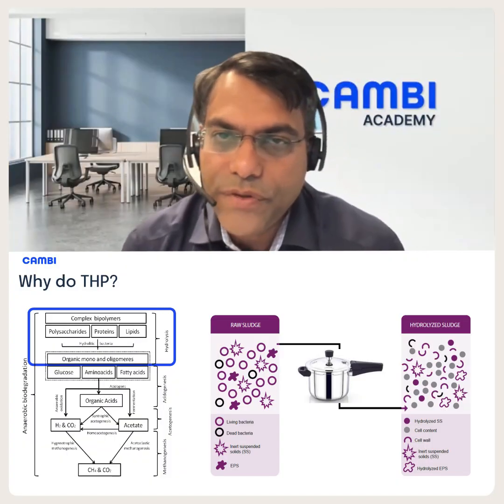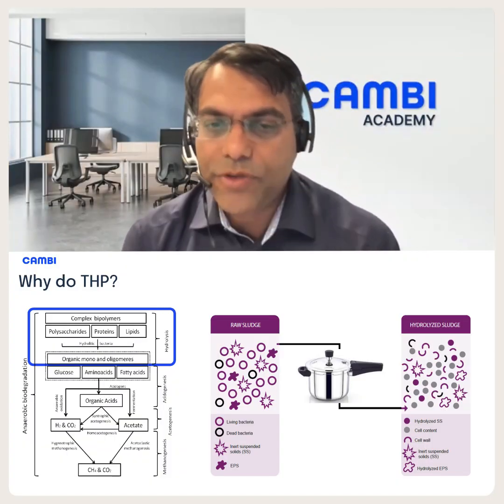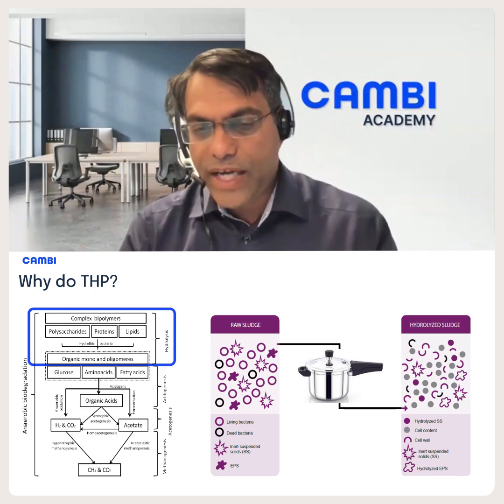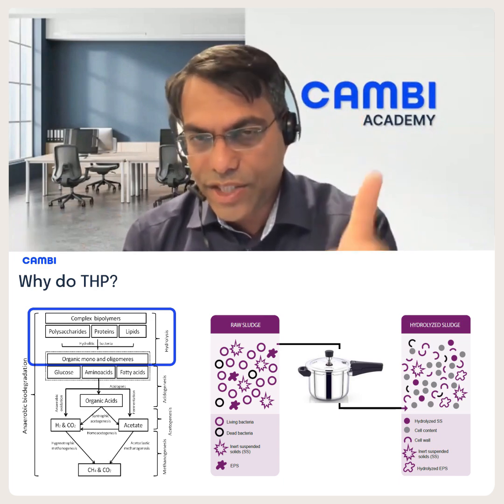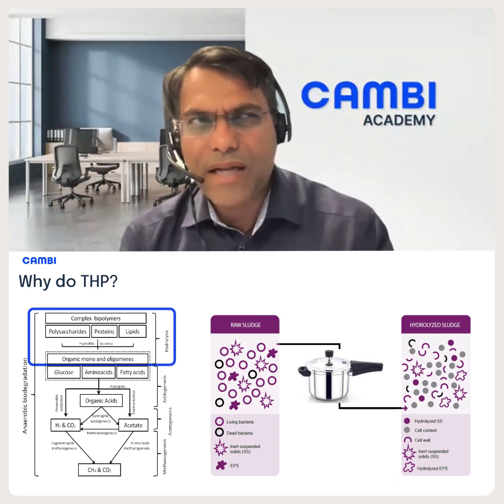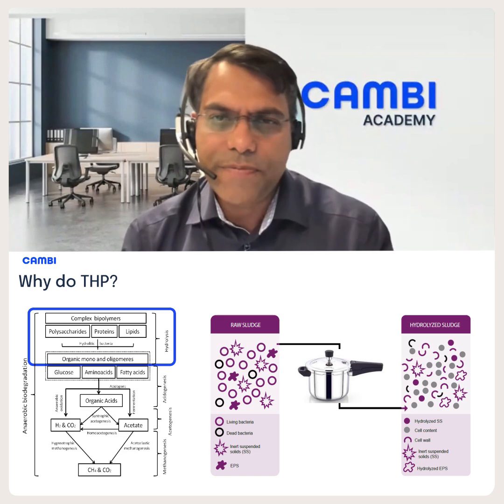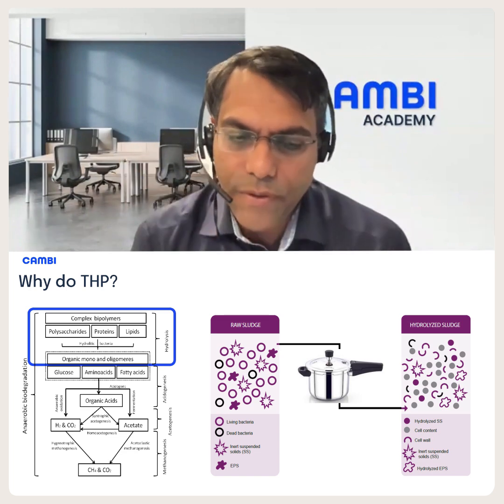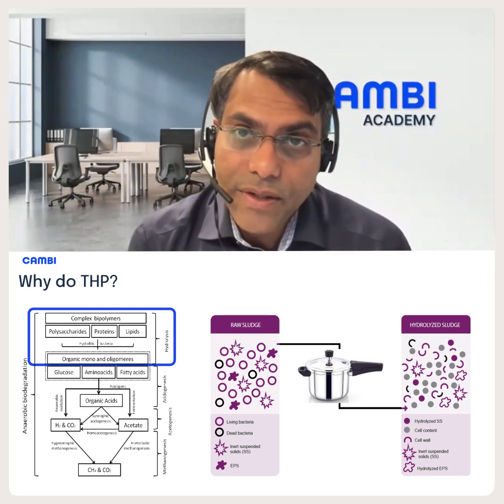[Top 3 Q&As] Sludge Centre Advantage: Optimising Digestion, Energy Recovery and Biosolids Management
🎥 Our Sludge centres webinar is now available on demand!
🎙 Webinar topic: The Sludge Centre Advantage: Optimising Digestion, Energy Recovery and Biosolids Management
Catch the key takeaways and expert insights at your convenience.

💬 During the live Q&A, our experts addressed some of the industry's questions — and we've selected the top 3 Q&As to highlight.

📥 Watch the full webinar recording now, to dive deeper into practical strategies and proven solutions